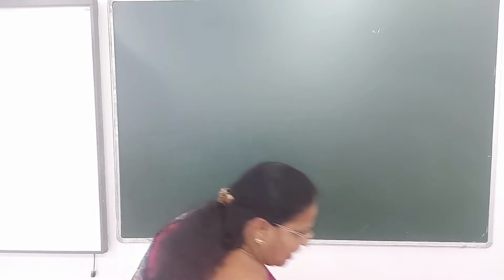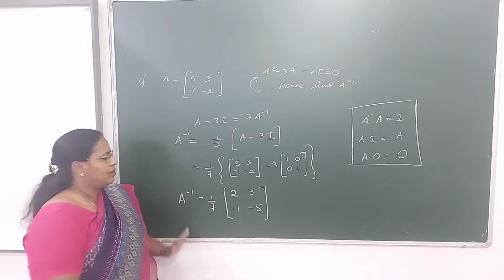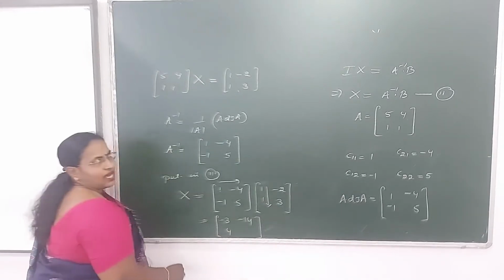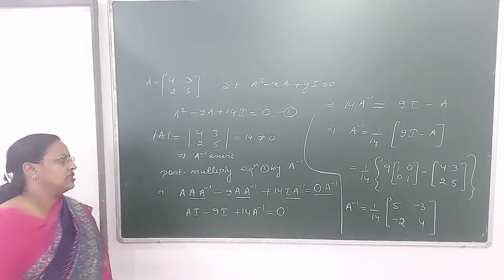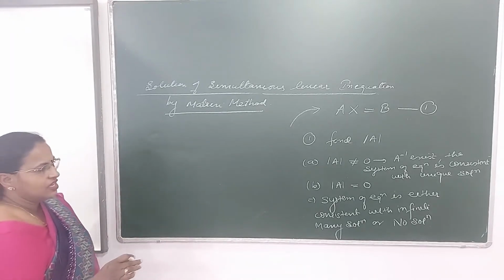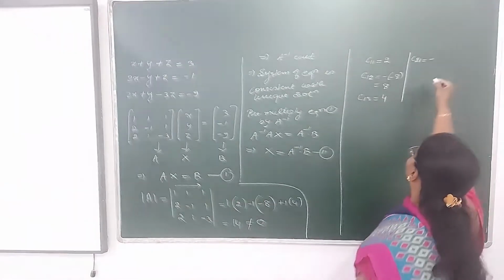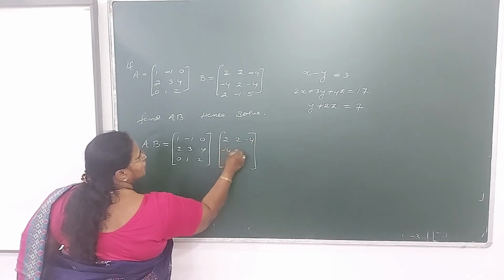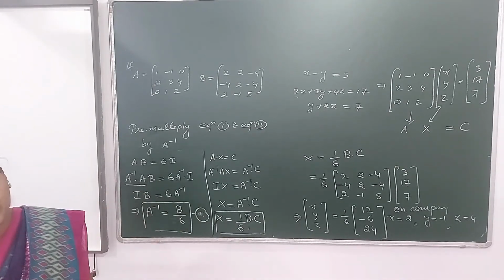XII - Matrices & Determinants - Adjoint and Inverse of a Matrix - II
KRISHNA PUBLIC SCHOOL - NEHRU NAGAR - BHILAI
XII - Matrices & Determinants - Adjoint and Inverse of a Matrix